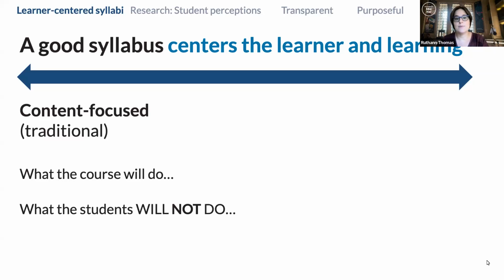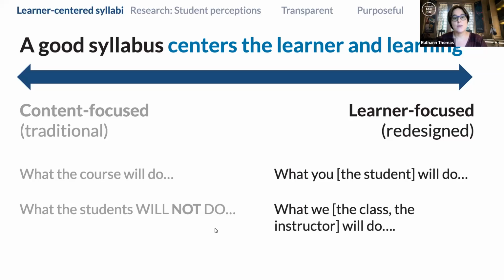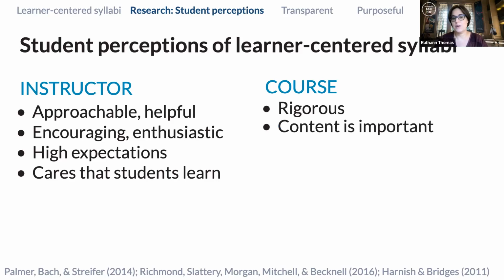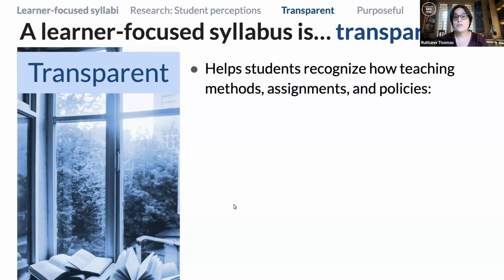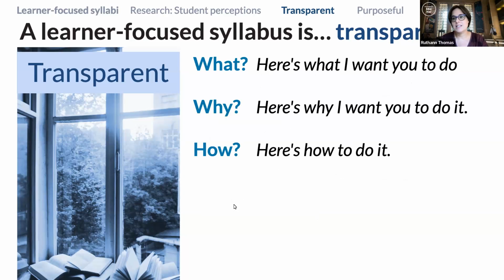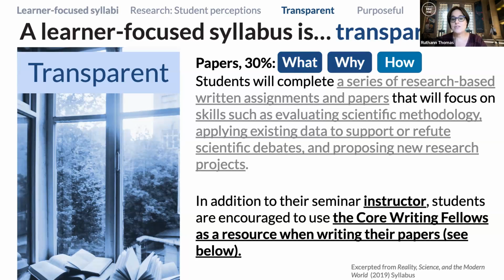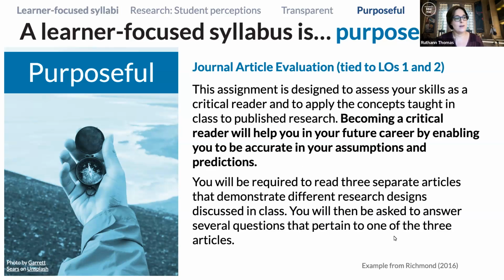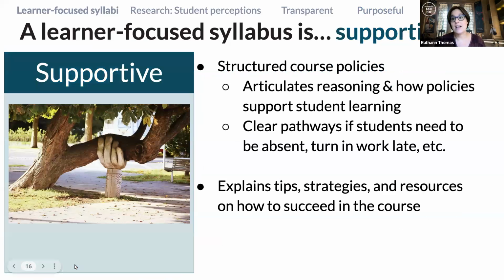A Learner-Centered Syllabus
This 8-minute video will introduce a learner-centered syllabus (and how it differs from a more traditional, content-focused syllabus), briefly describe research on students’ perceptions of syllabi, and then describe and provide examples of three key characteristics of learner-focused syllabi: transparency, purpose, and support.